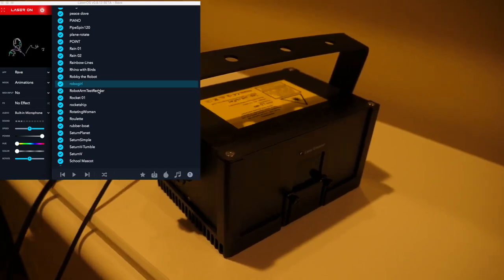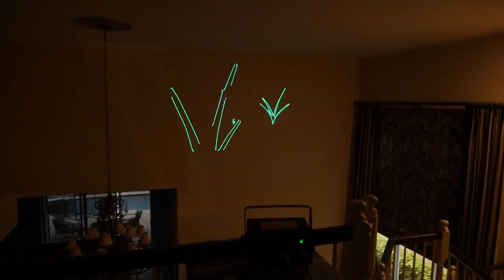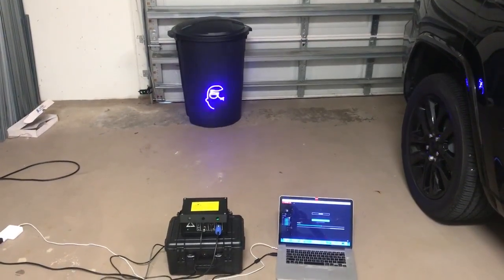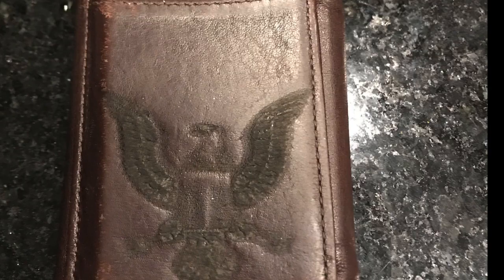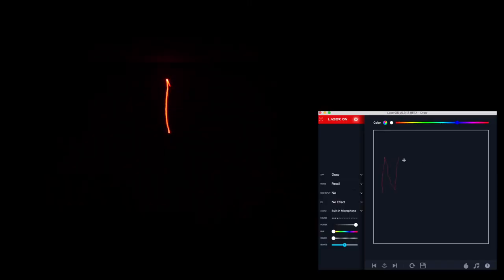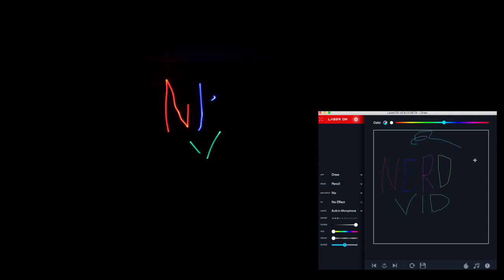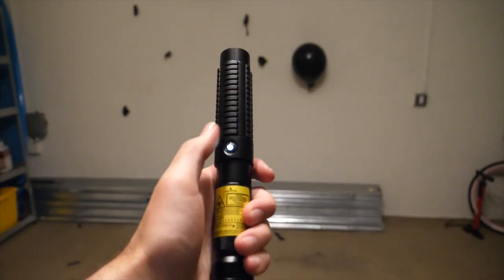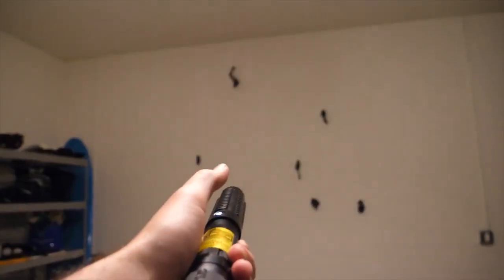Wicked Lasers LaserDock Review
You may have heard of WickedLasers, they sell the most powerful handheld laser in the world and just released this new software called LaserDock, which is an easy to use laser program for projectors with a ton of features, mine’s a LD 1000 watt from magnum lighting. Designed for both professionals and simple enthusiasts like us.

As you can see here they have hundreds of laser show animations, games, clocks, social media tickers projection mapping and is capable of etching, during, and popping pretty much anything  and more.